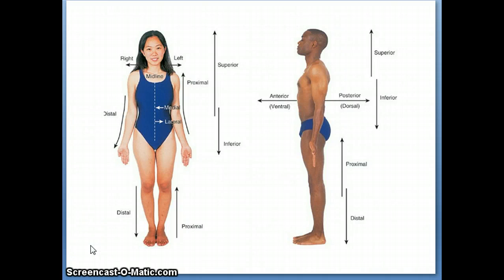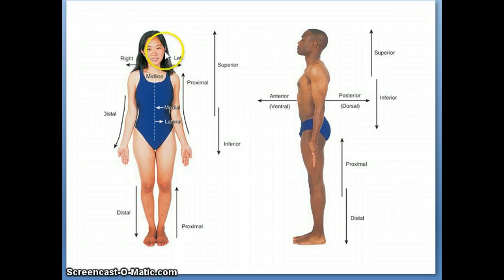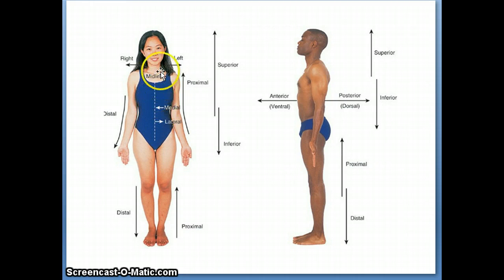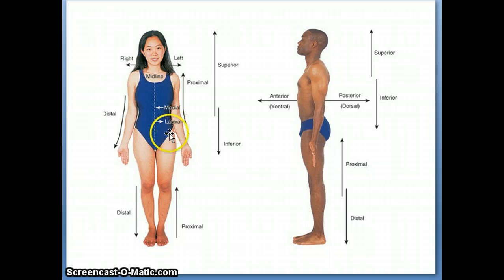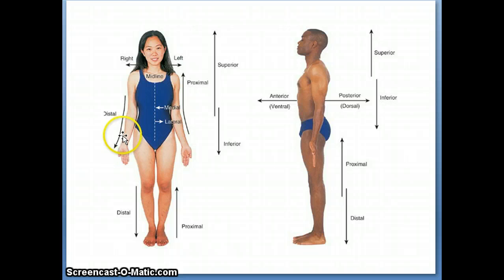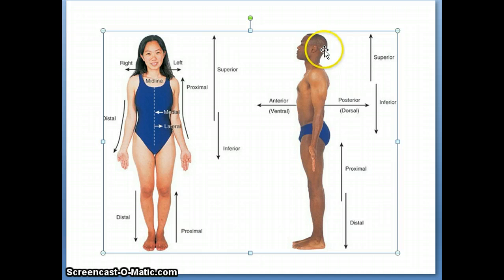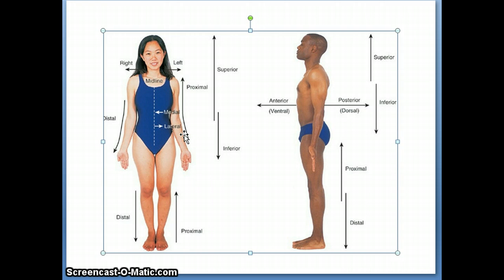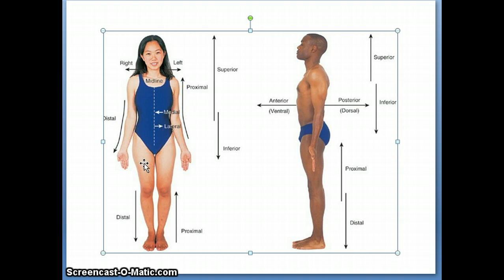Directional Terms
Basic overview of the directional terms we will be using in lab.